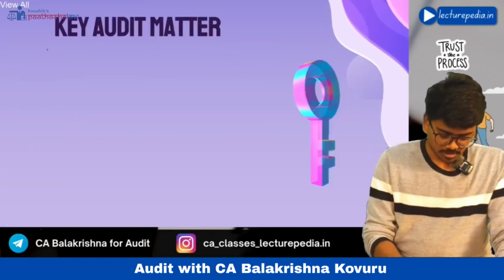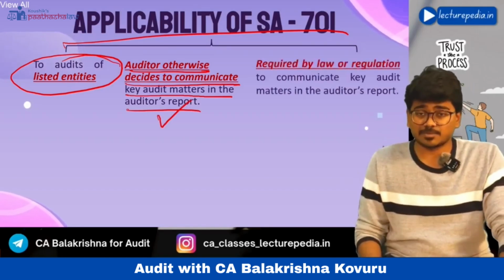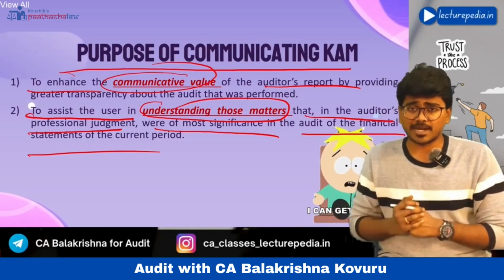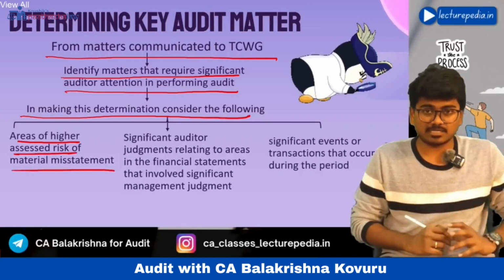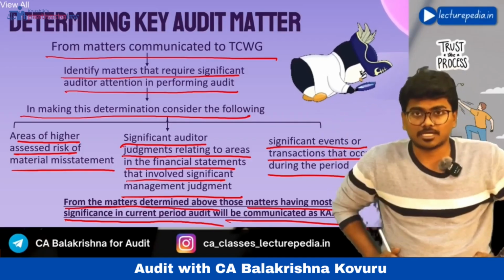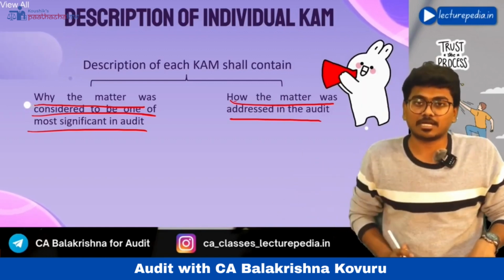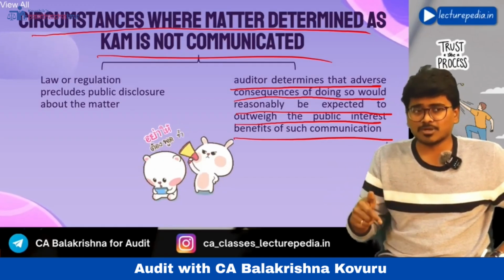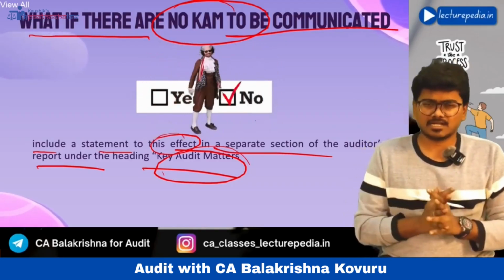SA 701 Communicating key audit matters in an audit of FS || CA Final & ca inter Auditing standard